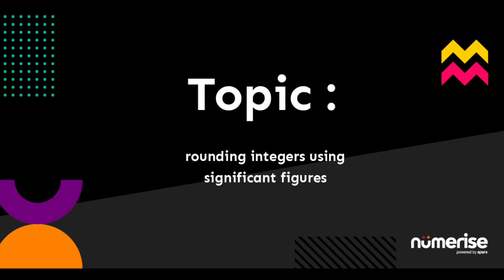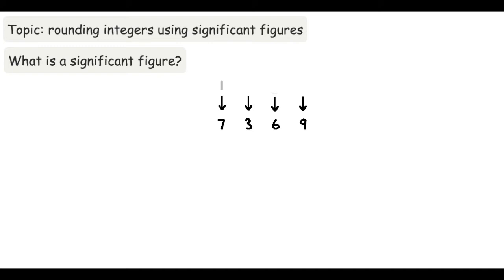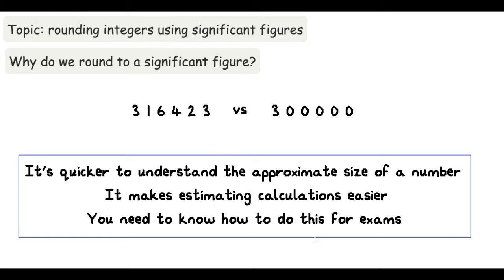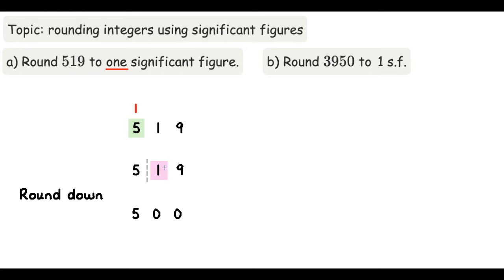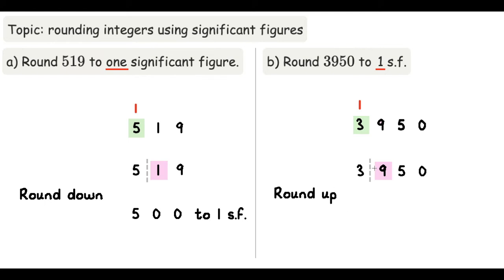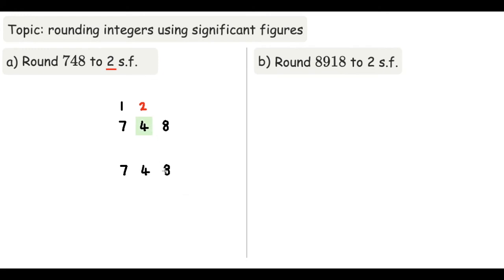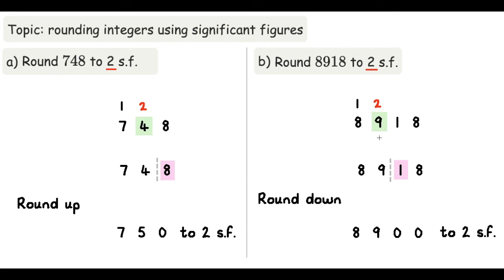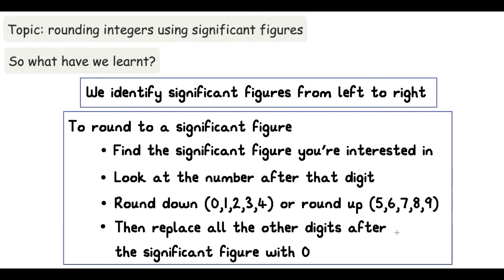Rounding integers using significant figures